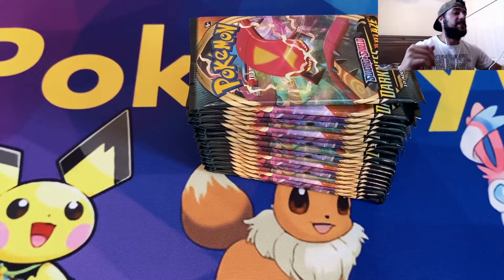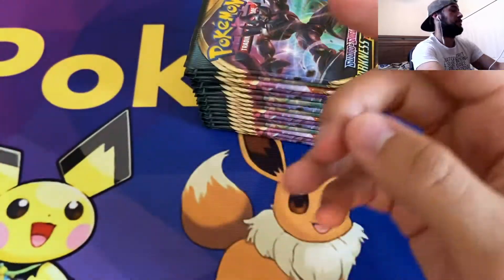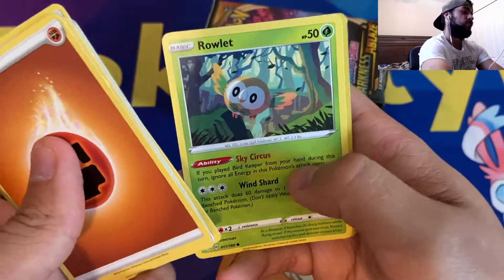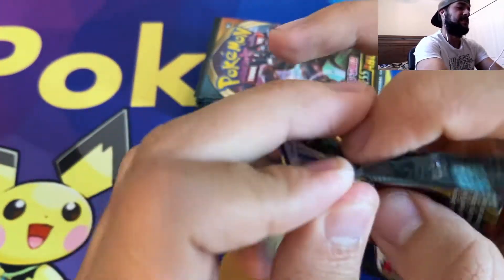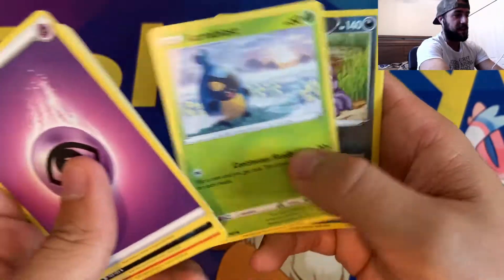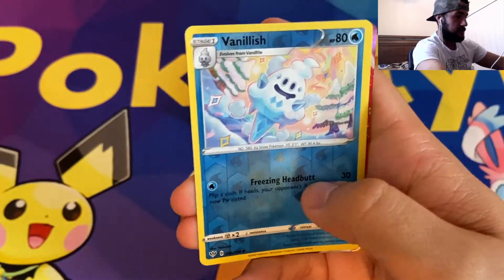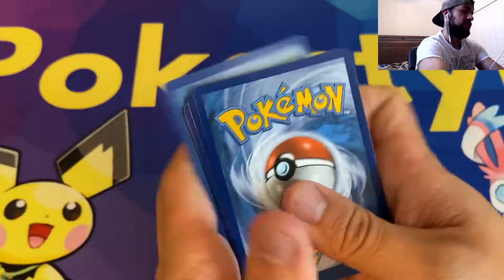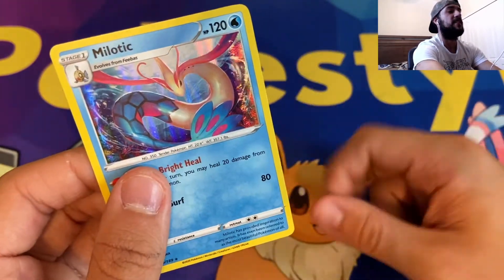I FINALLY PULLED ALL THE V'S! POKEMON DARKNESS ABLAZE BOOSTER PACK OPENING